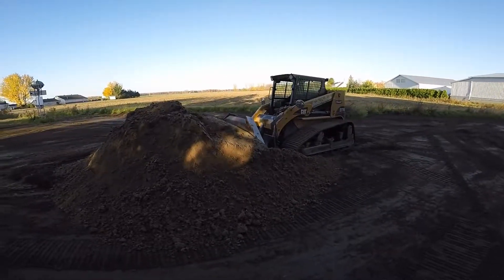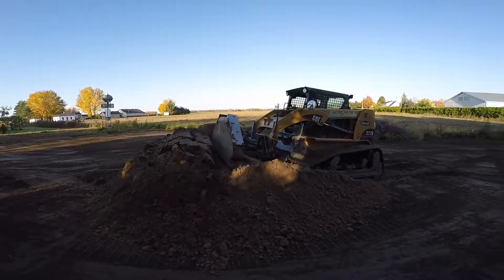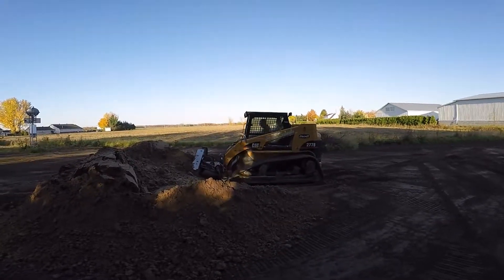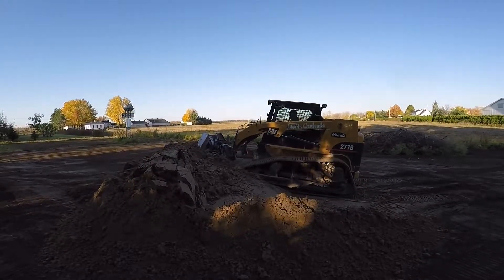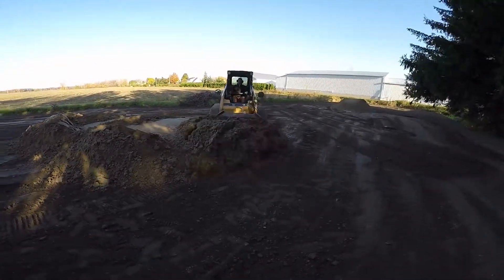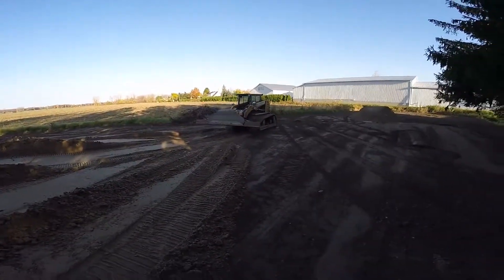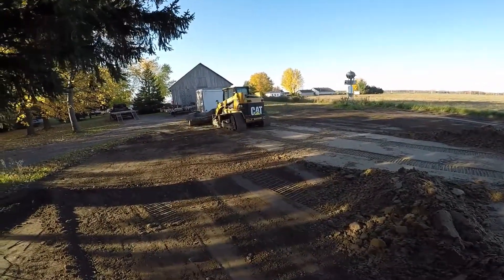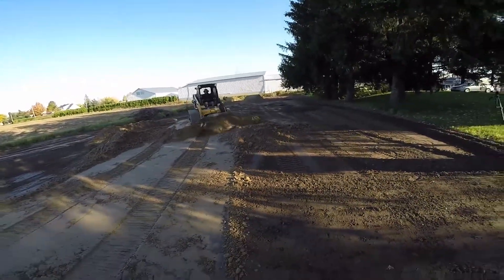How to push material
How to push some material with a Skeer System